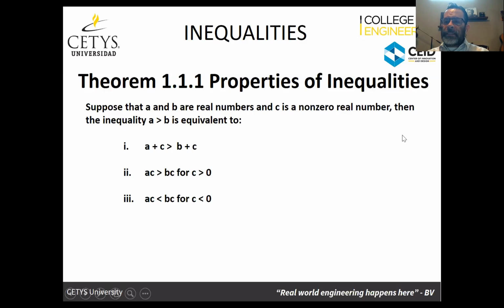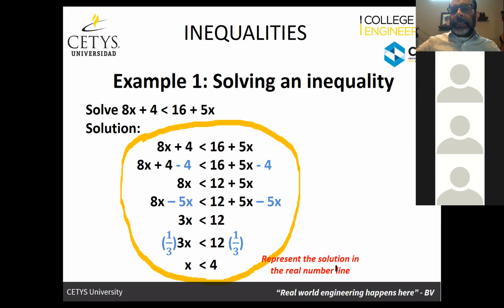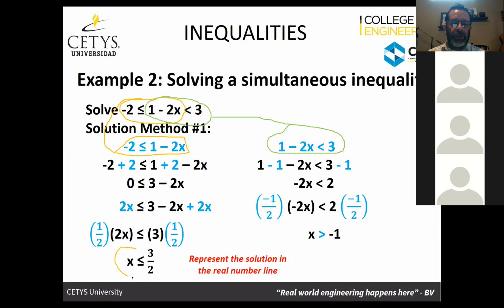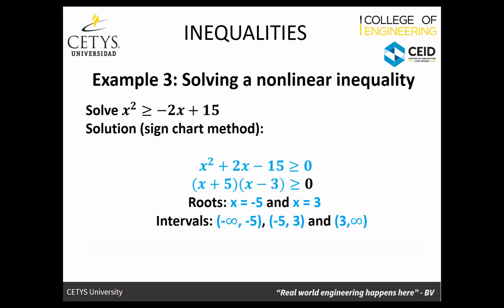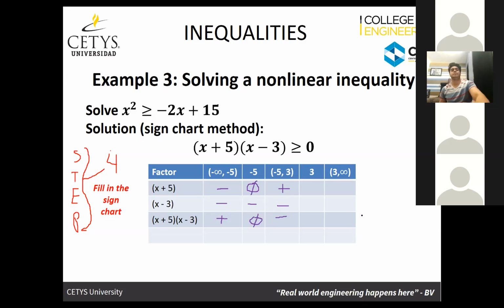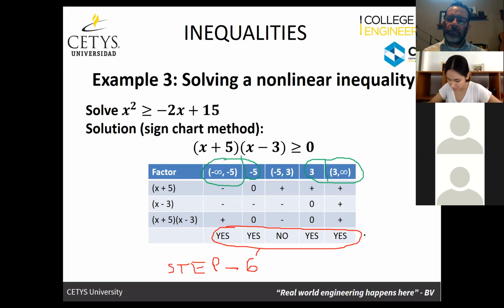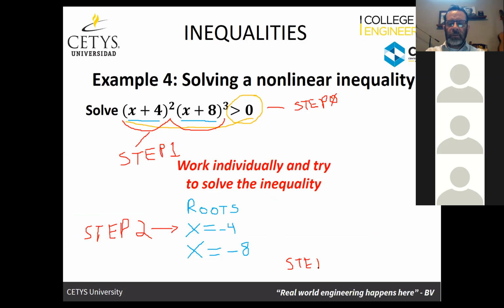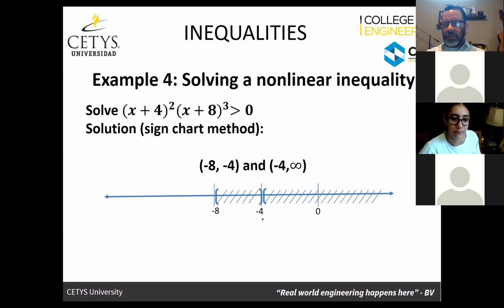MFE UNIT 1 SESSION 240820 v1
MATH FUNDAMENTALS FOR ENGINEERING
UNIT 1
CLASS SESSION OF AUGUST 24th 2020